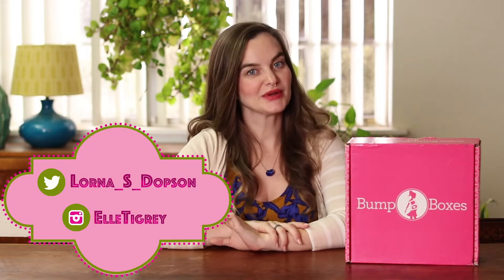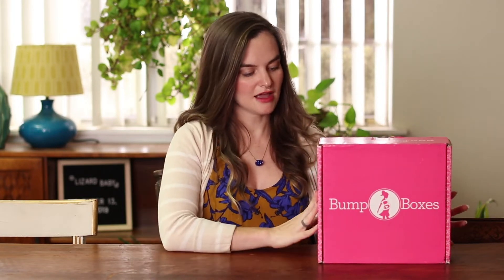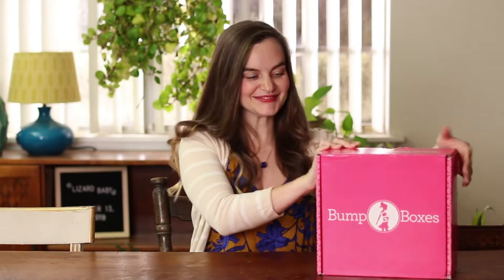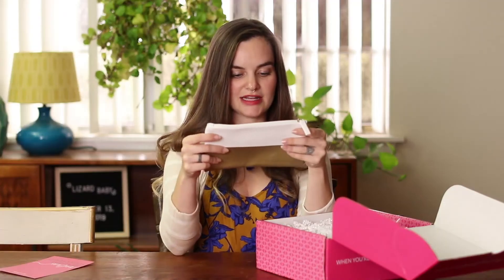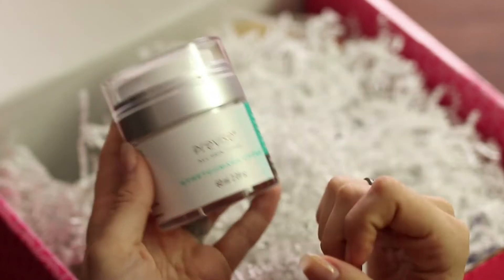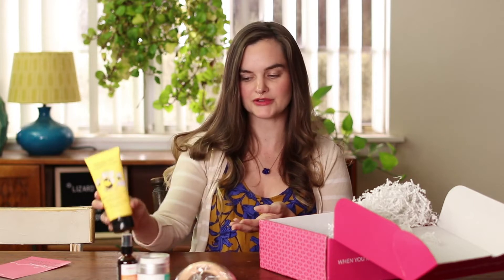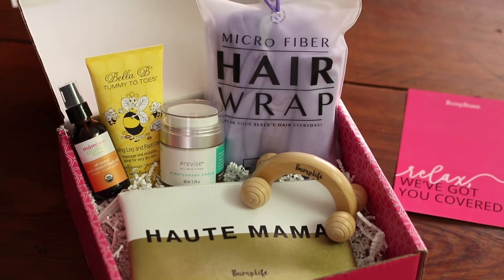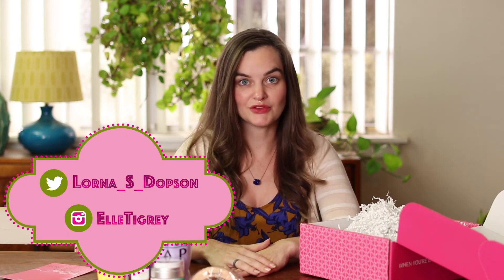BUMP BOXES | Monthly Pregnancy Subscription Box | UNBOXING & FIRST IMPRESSIONS | BOX #1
Hey y'all, so I'm pregnant and I'm trying out bumpboxes to see what they're all about. They send curated boxes specially for moms-to-be and they have lots of great resources on their website!